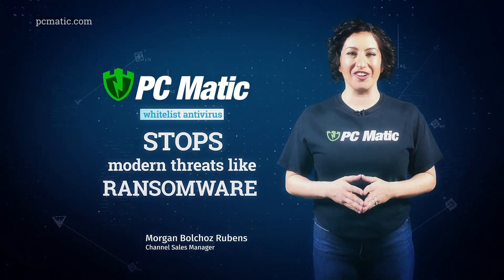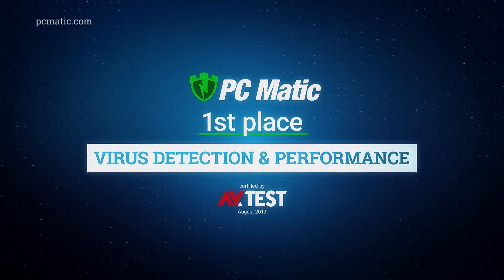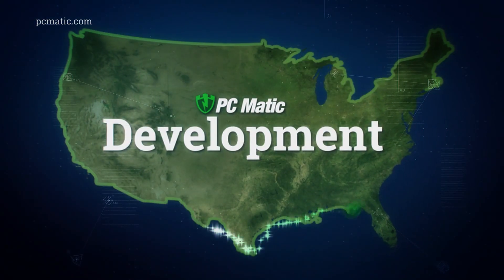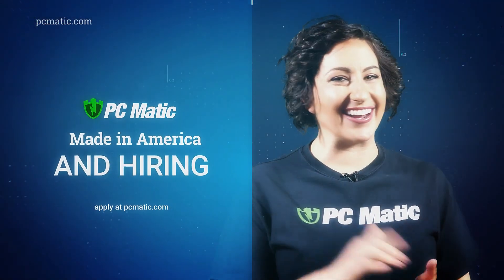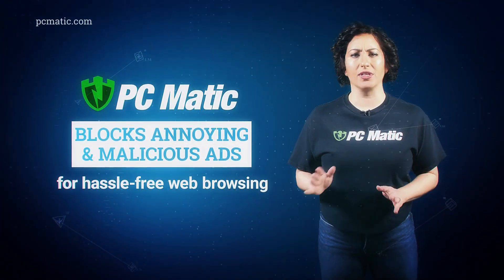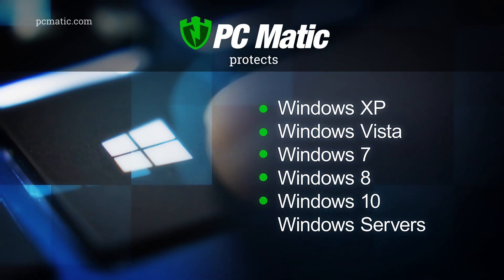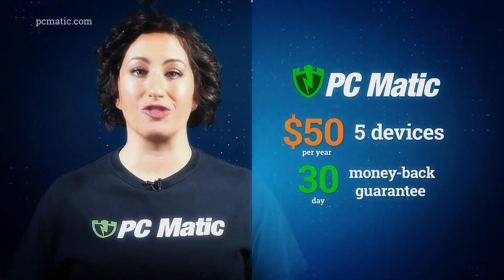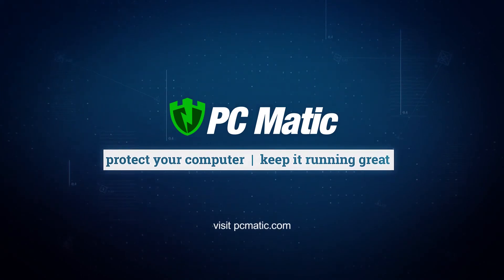PC Matic - First Place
PC Matic is a whitelist, next-generation antivirus designed to stop modern threats like ransomware. In independent testing by AV-Test, PC Matic took first place with a perfect score in virus detections and first place in performance.

Only PC Matic has American research, development, and support.
PC Matic's competition is made in foreign countries; many, where the viruses originate.

And PC Matic is hiring.
PC Matic blocks annoying and malicious ads, for hassle-free web browsing.
PC Matic makes your computers faster and more reliable, even after years of use.

PC Matic protects Windows computers, including XP, Vista, Windows 7, 8, and 10, Windows Servers, Macs, Macbooks, and Android phones and tablets.
PC Matic is just $50 for 5 devices for one year, with a full 30 day money-back guarantee.

To get world-class security that keeps your computers running great, go to pcmatic.com.